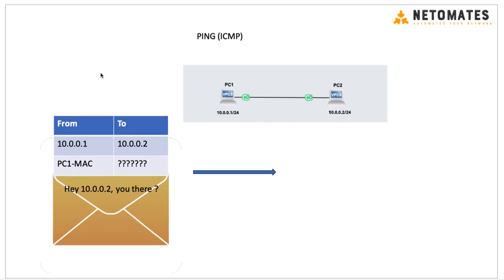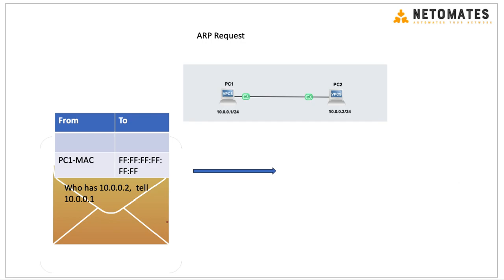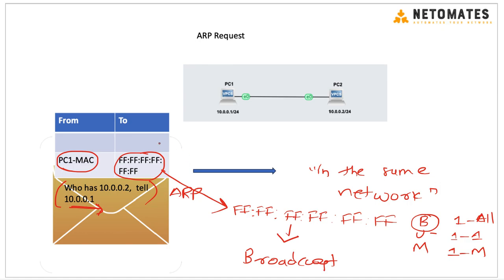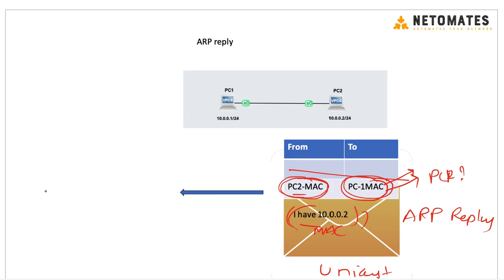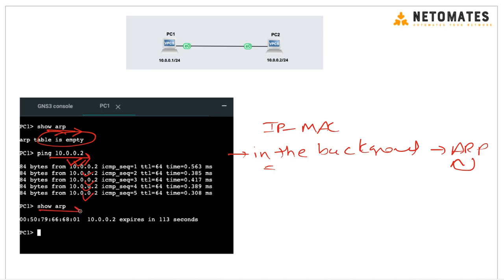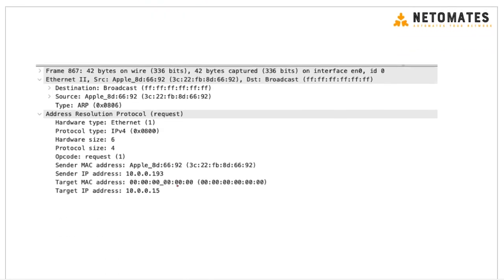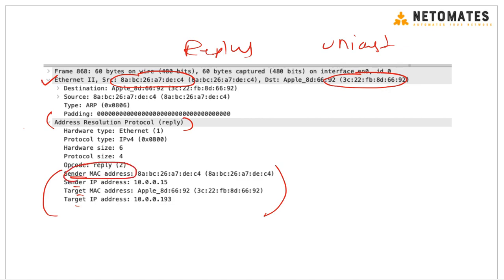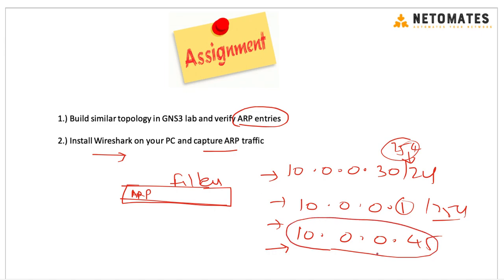Class 6 - Connecting 2 PC's (ARP)